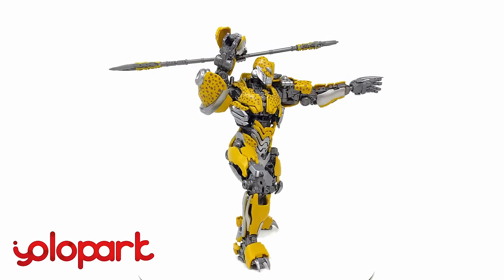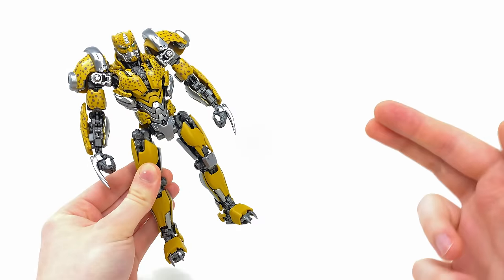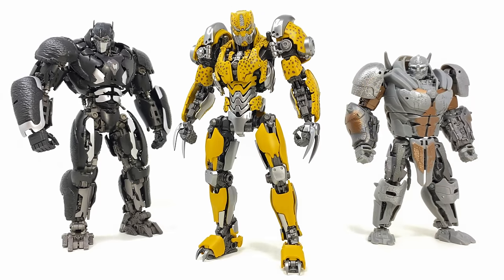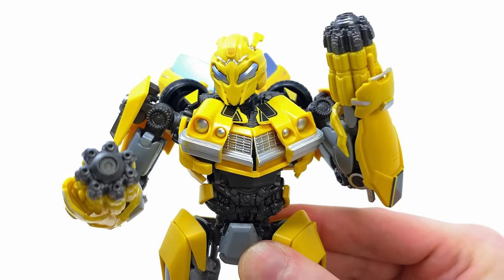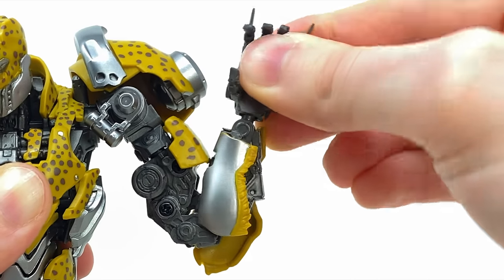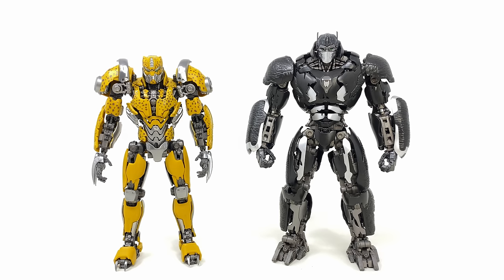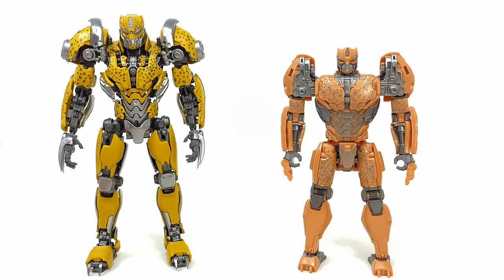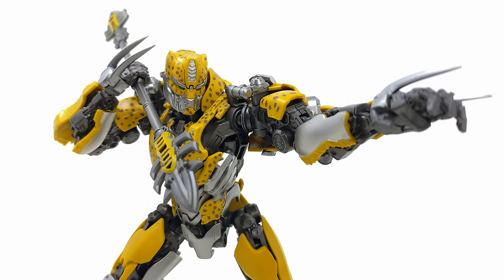Transformers Rise Of The Beasts CHEETOR Yolopark Model Kit & ROTB Bumblebee Upgrade Kit Review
00:00 Gallery & Intro
00:38 Packaging
01:22 Assembly
02:14 Details
03:40 Accessories
05:40 Articulation
08:08 Comparisons
10:24 Final Thoughts